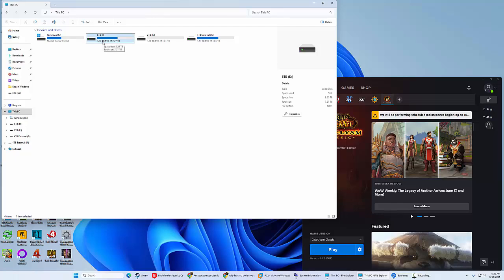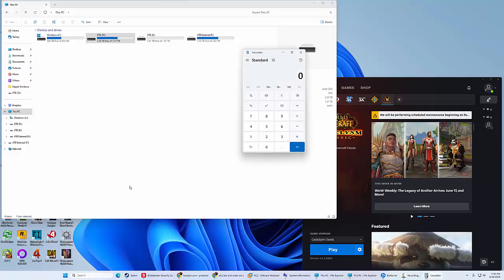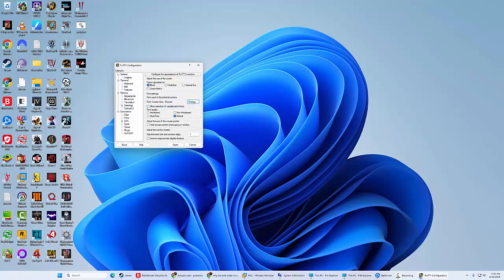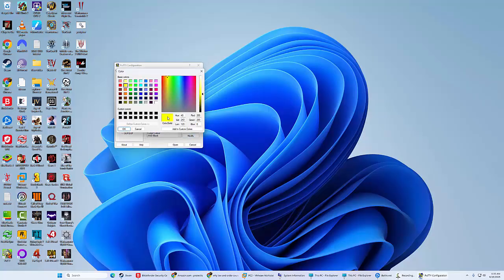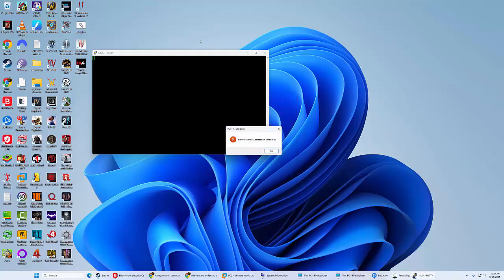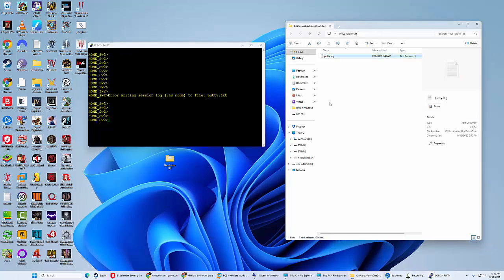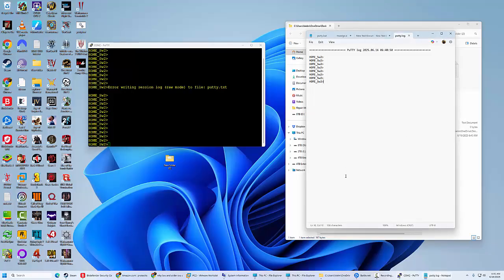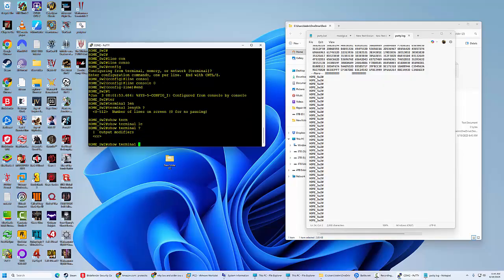029a Putty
"The Pre-Guide to Success" Self-Published Books:
Book1:

Be Strong
Be Determined
Be Cisco